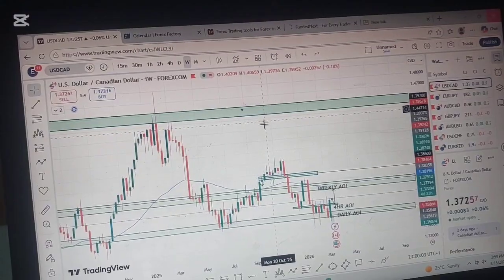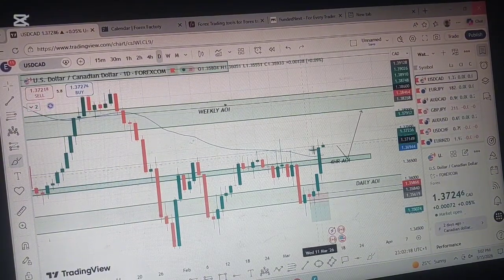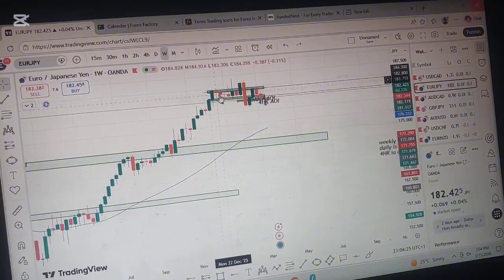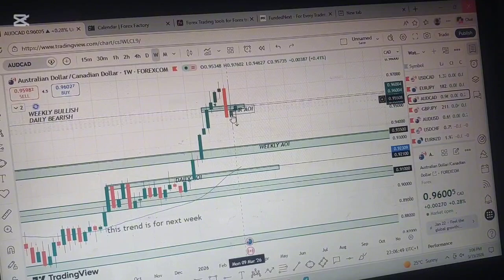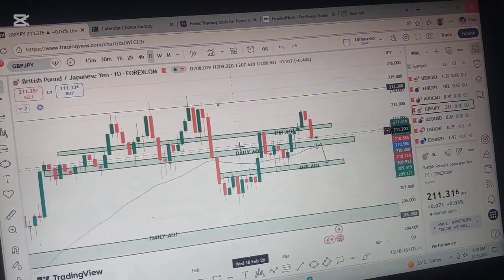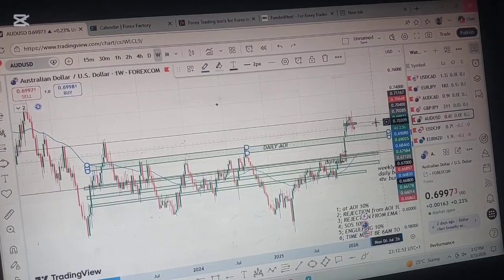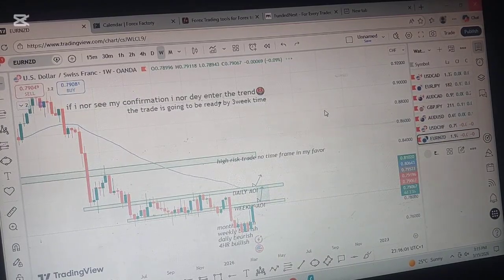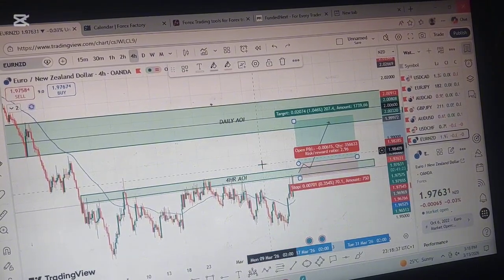Top down analysis for this week